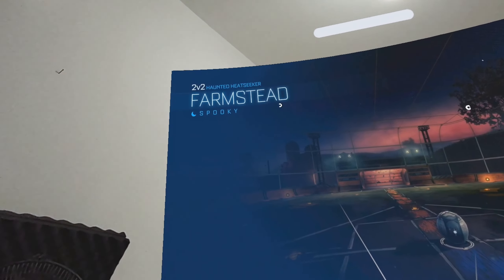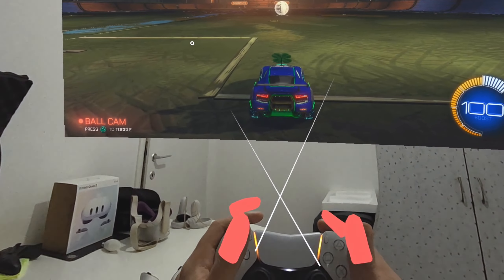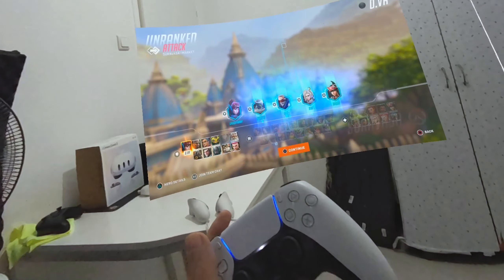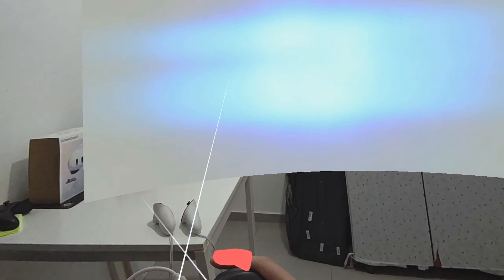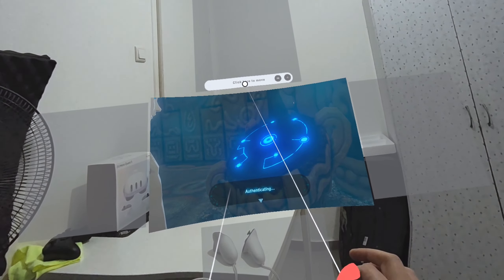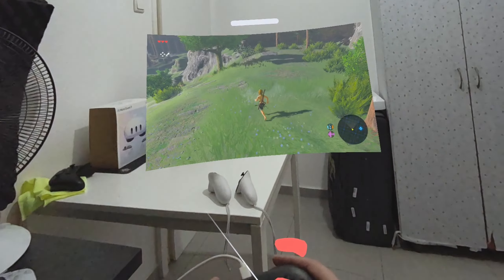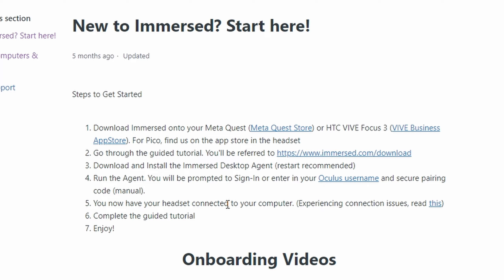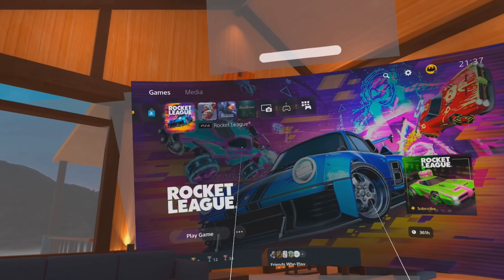Console Gaming in Mixed Reality on Quest 3!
Today I played PS5 and Nintendo Switch games in Mixed Reality on the Meta Quest in passthrough using Immersed app. Streaming using remote desktop from my PC using USB cable (WiFi also available) to the Quest 3 or Quest 2 headset.

Showing gameplay from the games: The Legend of Zelda: Breath of the Wild (Nintendo Switch), Rocket League (PS5), Overwatch 2 (PS5).

0:00 Intro
0:20 What is Immersed App?
0:52 Rocket League (PS5) on Quest 3 in Mixed Reality
3:14 Overwatch 2 (PS5) on Quest 3 in Mixed Reality
4:54 The Legends of Zelda: Breath of the Wild on Quest 3 in Mixed Reality
7:44 Setting Up Immersed
9:10 Connect the Console to the Capture Card and PC
9:24 Setting things in OBS Studio (PC)
10:06 View the Gameplay Stream in Immersed App and Changing to Mixed Reality
10:22 Outro

HOW IT IS DONE?
You can do this using a video capture card. Connect your gaming console (e.g., Nintendo Switch, PS5) to the capture card and then use OBS Studio to display the captured visuals in full screen. In the Immersed Oculus app, create an account and install the Immersed agent on your PC. Pair the two devices using a pairing code.

Once the devices are paired, you will see the console game playing in a window inside the Immersed XR app. Use the console's controller, as the Quest 3 controller is not recognized by the console.